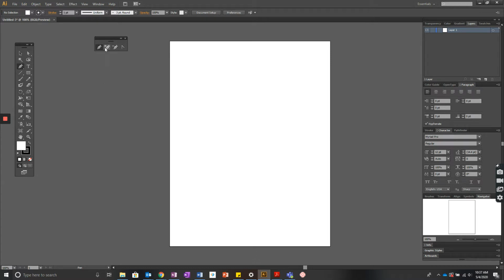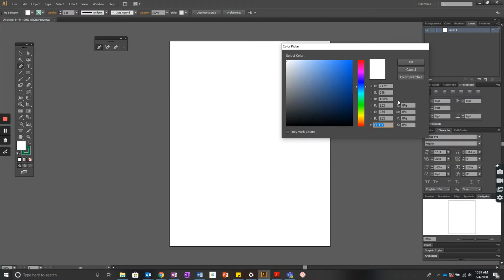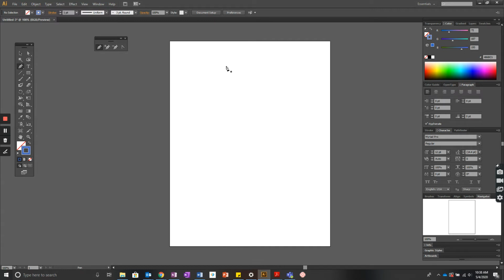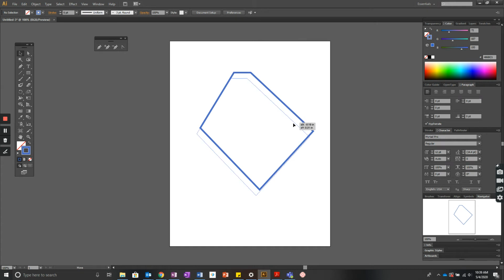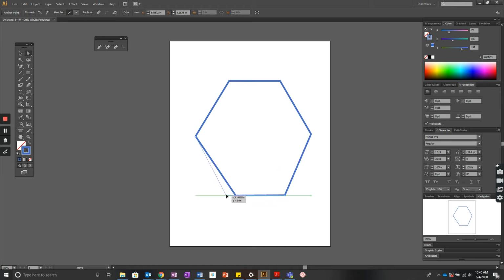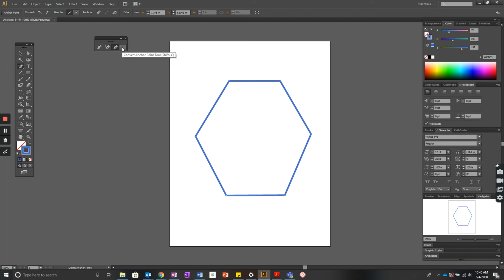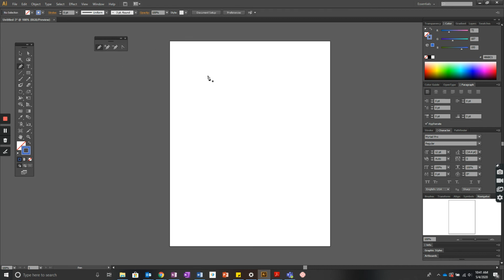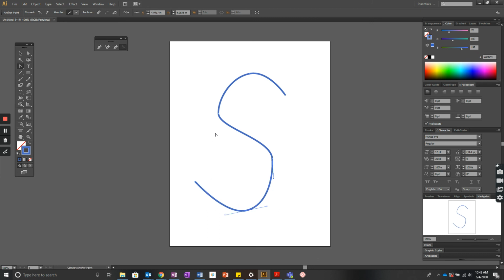Pen Tools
View this video to help you use all of the pen tools.  This will show you how to create a shape and how to add curves to your lines.